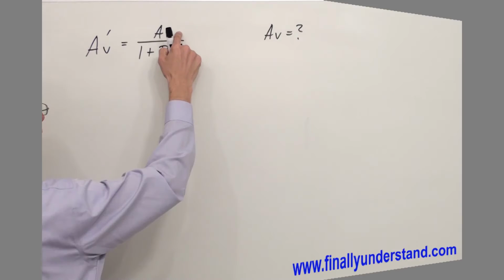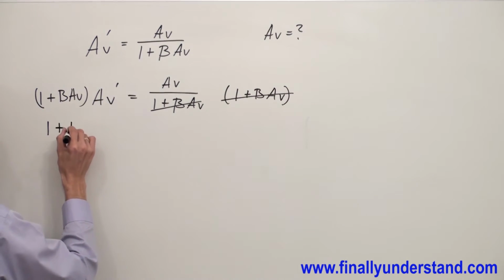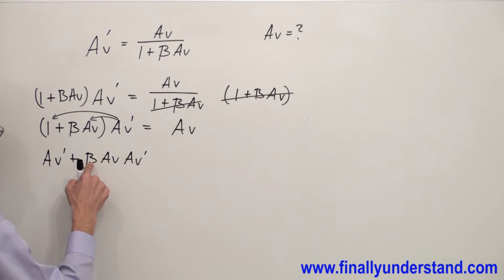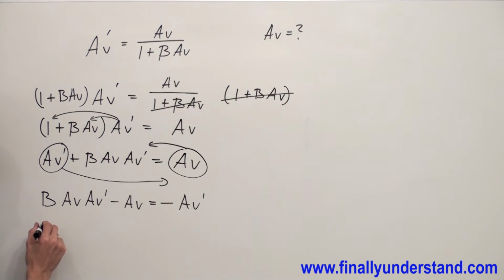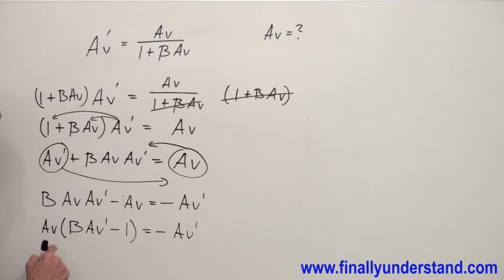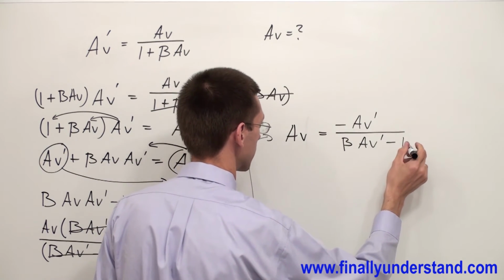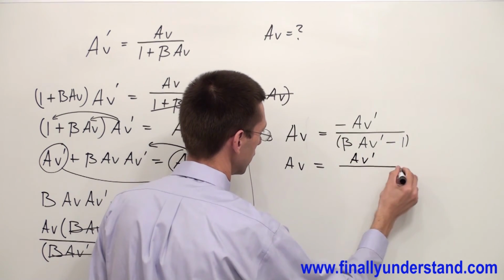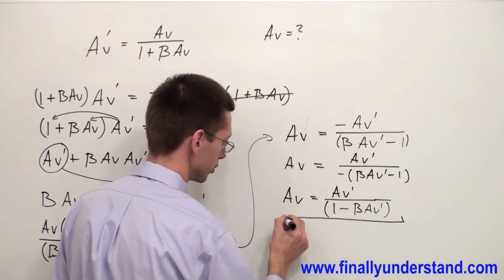Solve the Formula for the Indicated Variable | Step-by-Step Algebra Tutorial 12